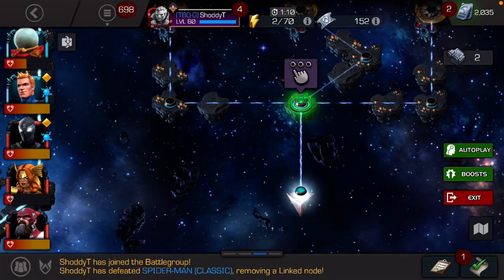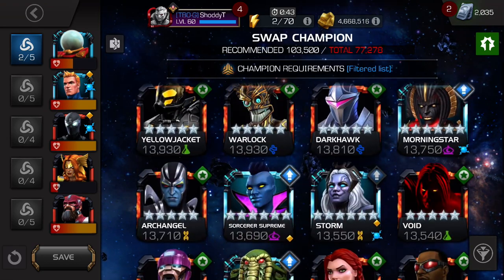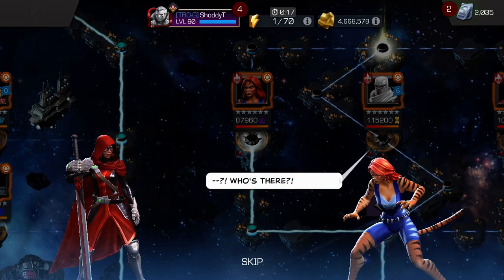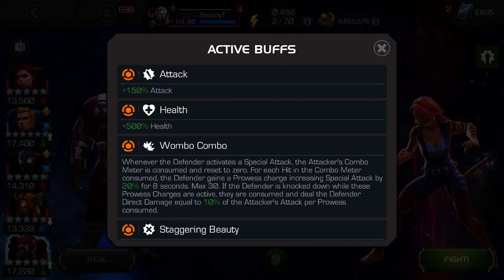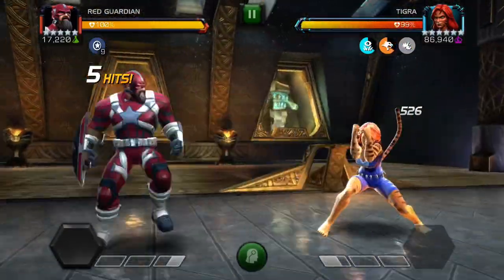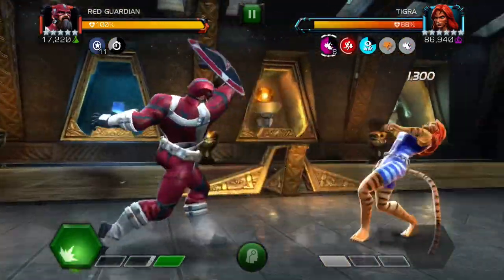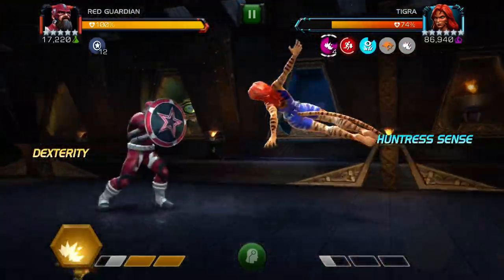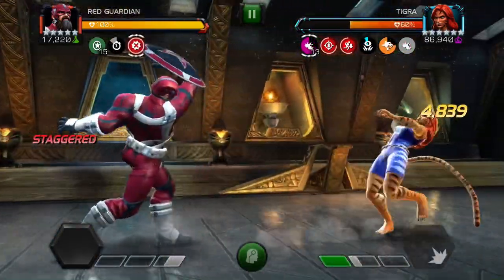Act 7.2.2 Tigra Solo!